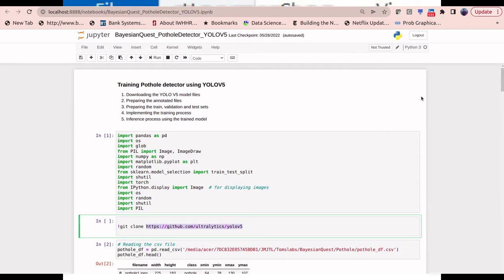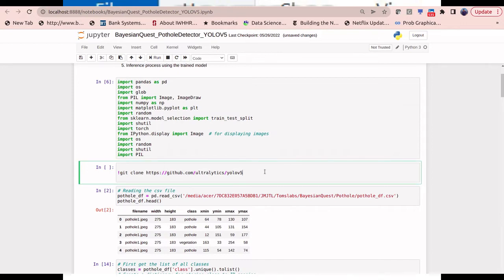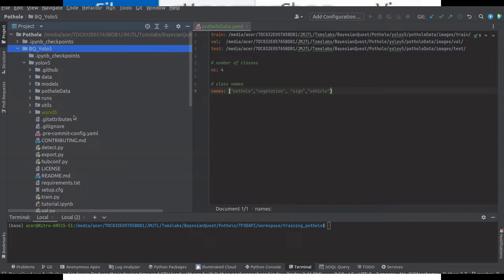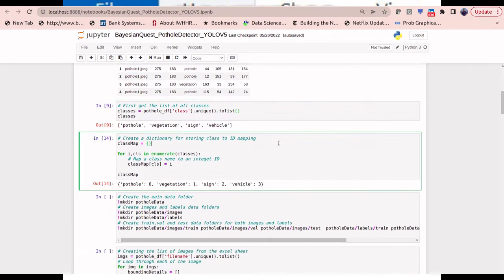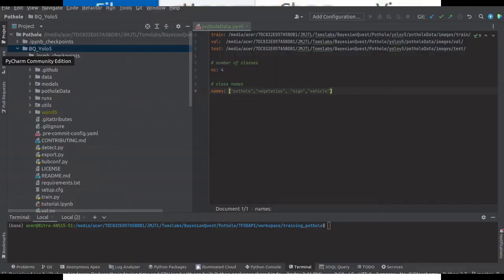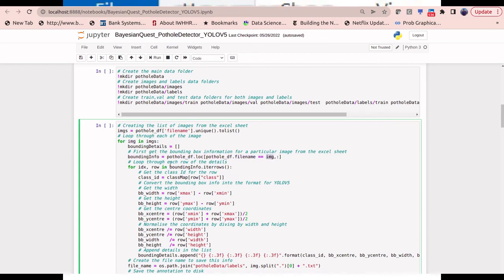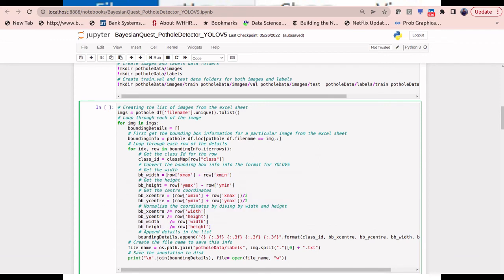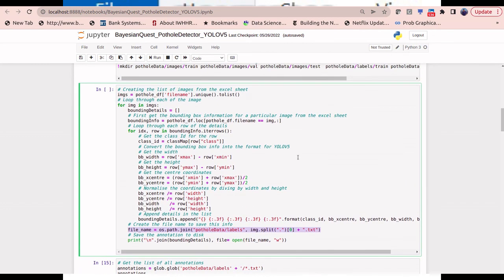#26 CVPHD-Post5-V3 : Building a road pothole detector : Part 26- Object Detection using YOLO V5